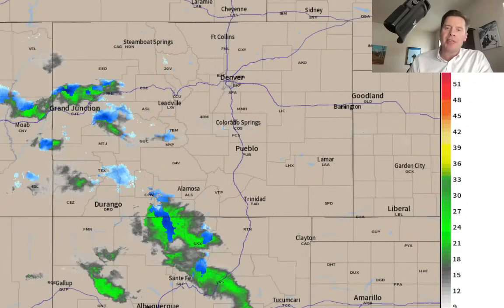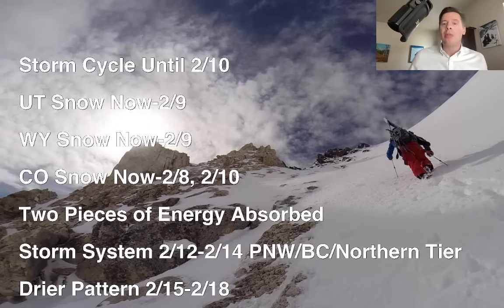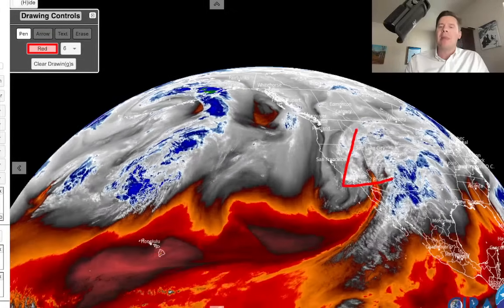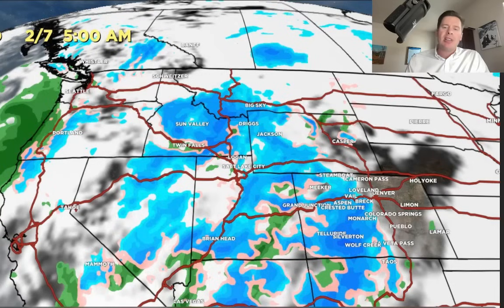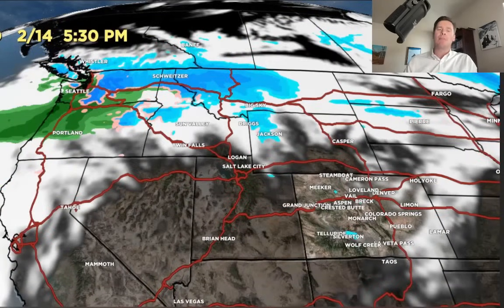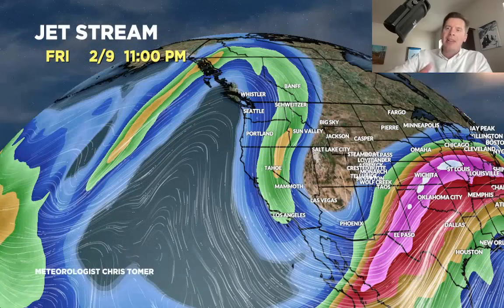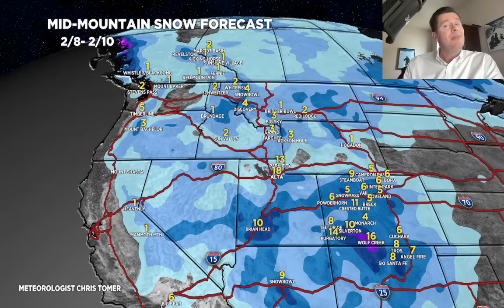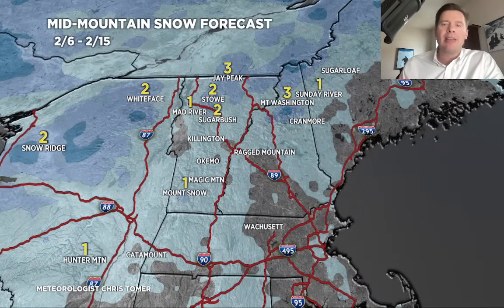PM Mountain Weather Update 2/6, Meteorologist Chris Tomer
UT/WY snow now through 2/9, CO snow now through 2/8 & 2/10, two pieces of energy races through Intermountain West and is absorbed by main storm system through 2/10, then jet shifts north and delivers snow 2/12-2/14 to PNW/BC/Northern Tier.